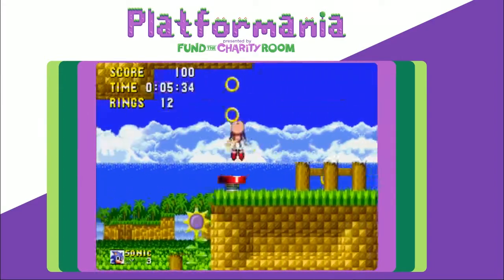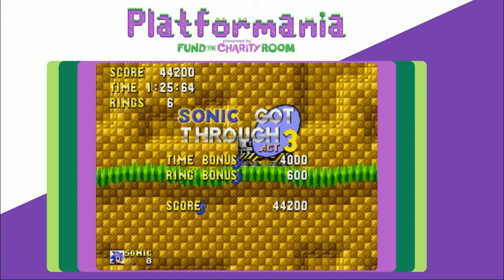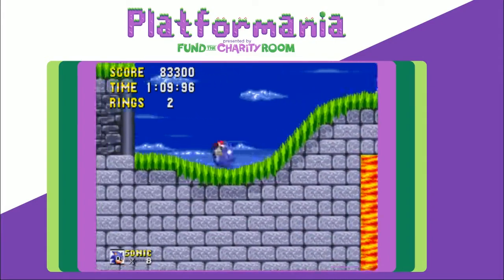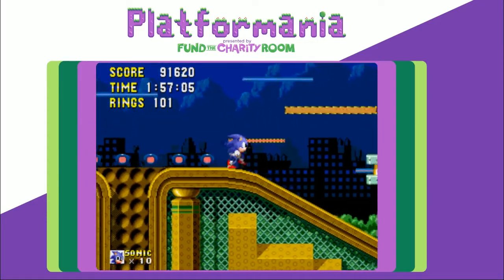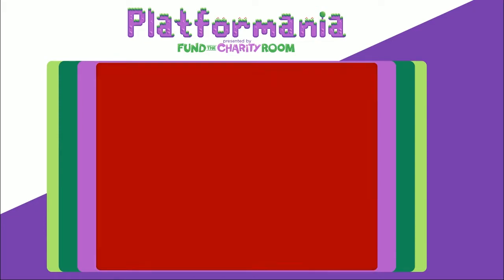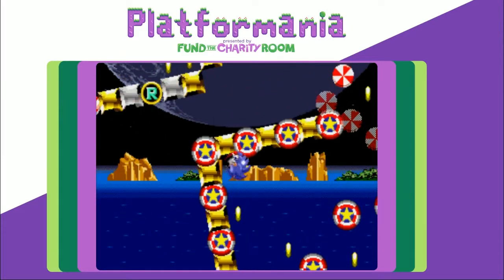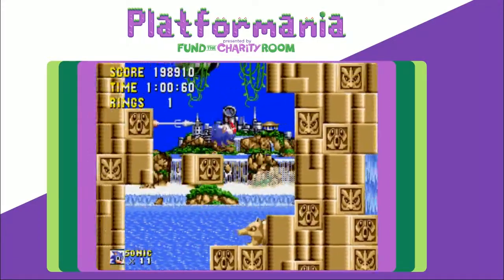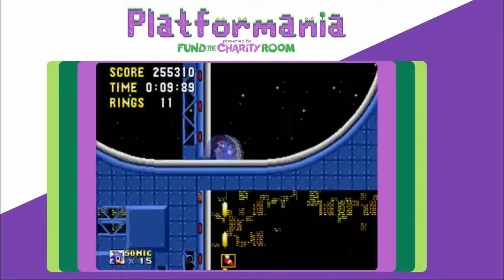Sonic Mega Mix - Platformania Stream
Day: 10
Game: 2
Runner: AntDude
Art/Thumbnail by: HeroArt110

Thank you all for helping us break $25k!